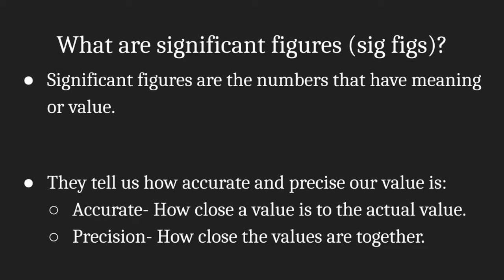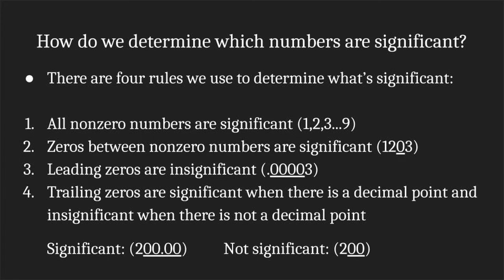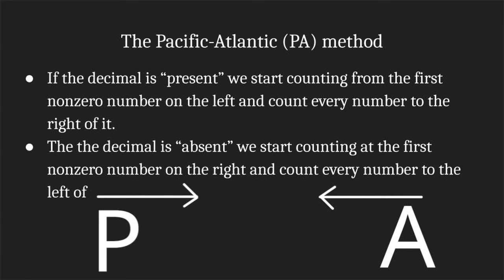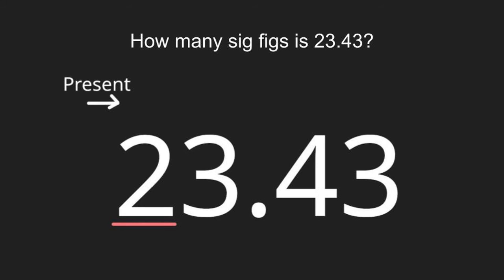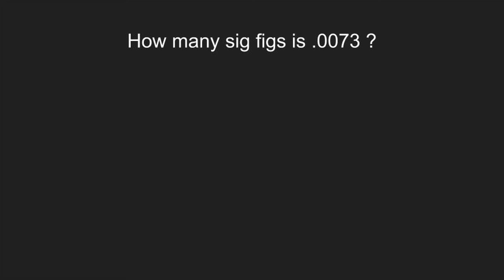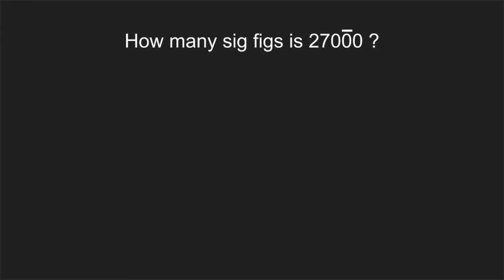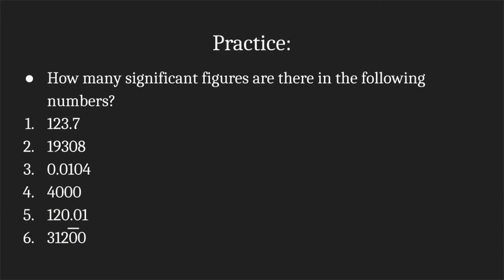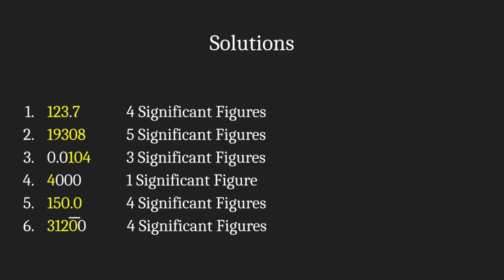Counting Significant Figures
A description of what significant figures are as well as how to count them. Goes over the textbook type rules as well as an easier method (Pacific-Atlantic Method) to determine what is an isn't significant. Practice problems are provided at the end.